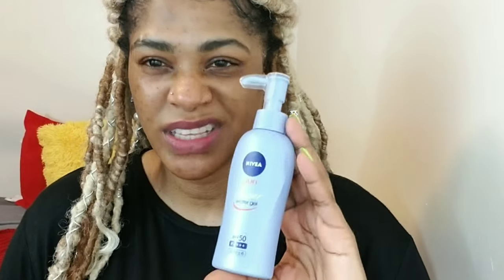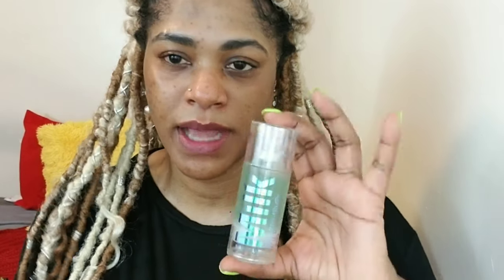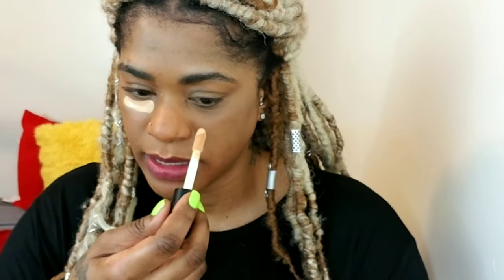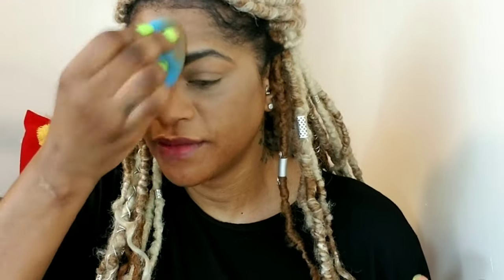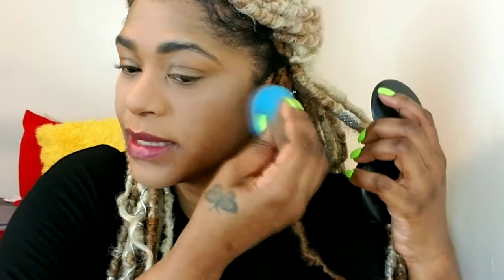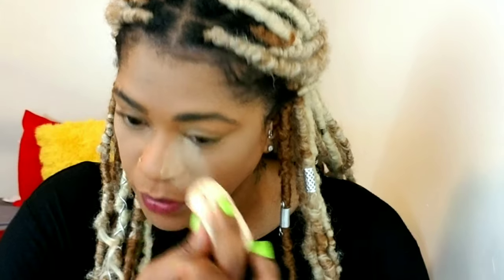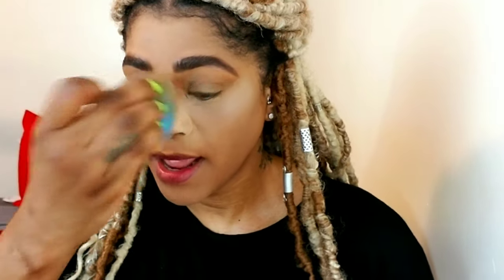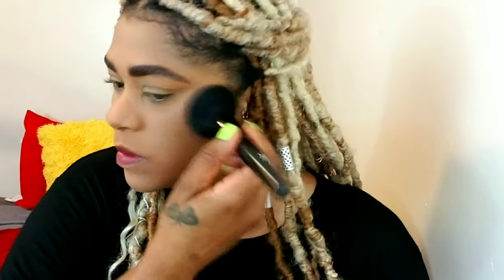SWEAT PROOF MAKEUP|HOW TO STOP YOUR MAKEUP FROM GETTING OILY(2019)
Hey loves, today i  bring you a sweat proof makeup tutorial. I show you steps of how to get your makeup to stay on all day. How to stop your makeup from getting oily and shiny in the summer heat. NJOY!

Thanks for watch and your support. I love you.

Youtube changed their requirements and now 1000 subscribers is necessary to monetize your content. I love what i am doing here and would love to continue and eventually bring better content, better quality content and upgrade to higher quality equipment. So help me grow here and hit my thousand plussss subscriptions. THANK YOU SO MUCH.

Let's change the world one face at a time.

PRODUCTS
milani eye shadow primer
elf cosmetics camo concealer deeo chestnut &tan
huda beauty blondie and fenty cashew setting powders mixed
mac powder foundation nc 42 &nc 45